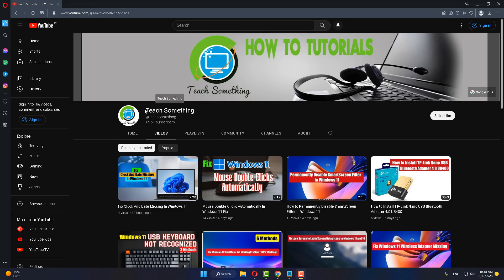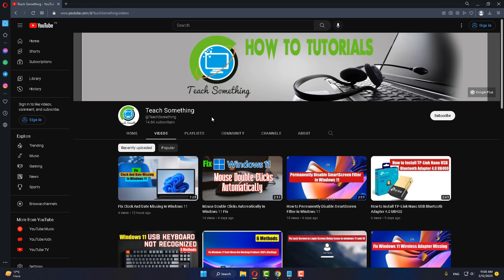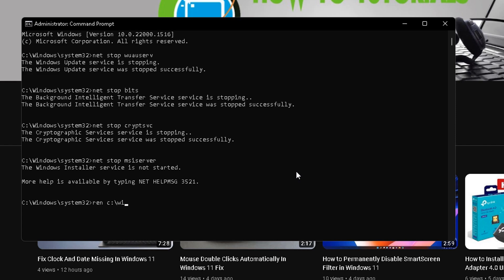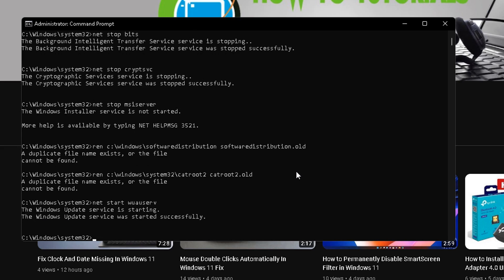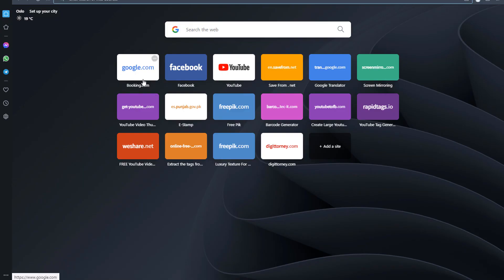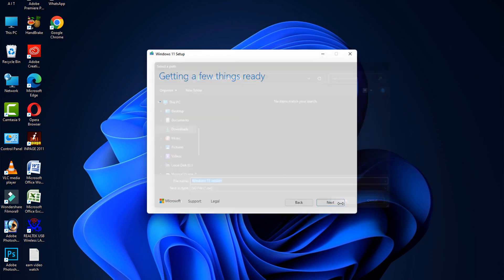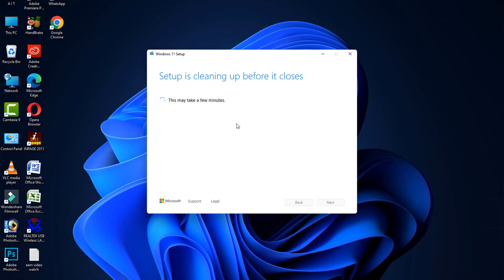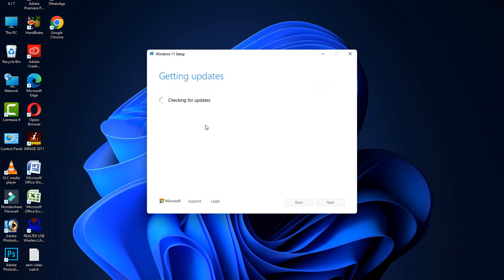How to fix Windows update error Code 0x800706be in windows 11 10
In this video tutorial i will gonna show you How to fix Windows update error Code 0x800706be in windows 11/10.